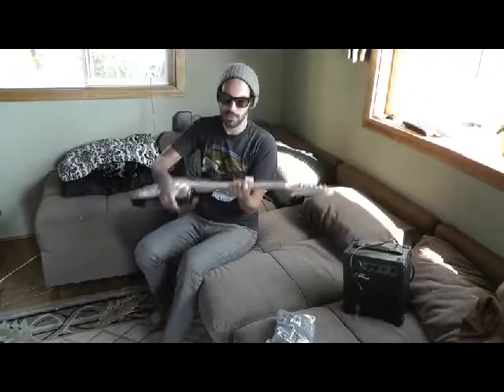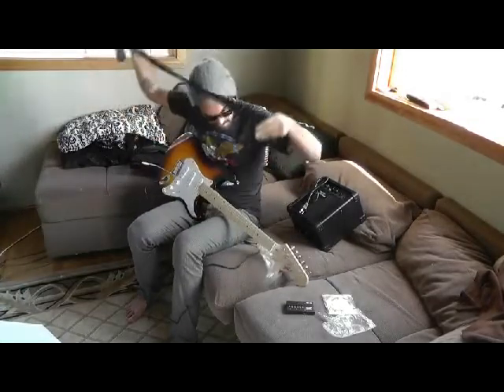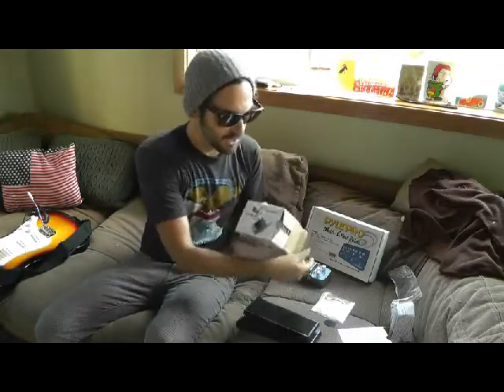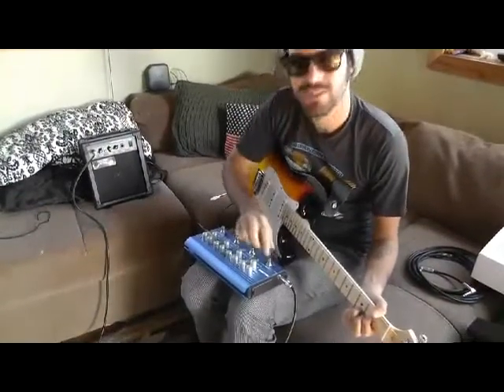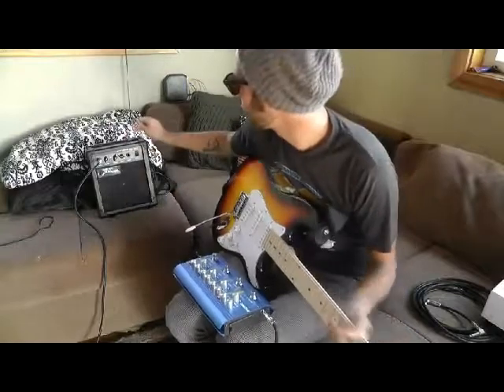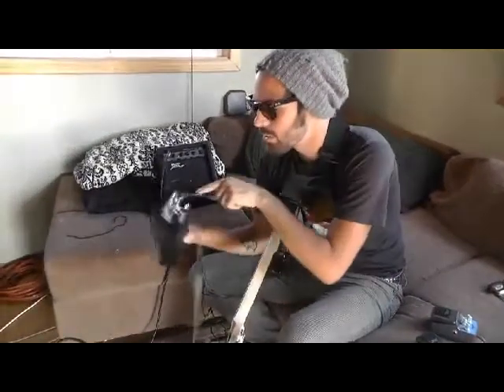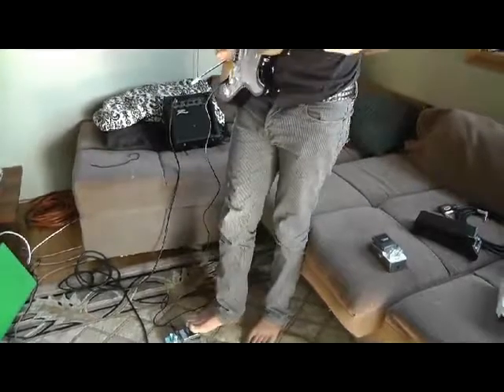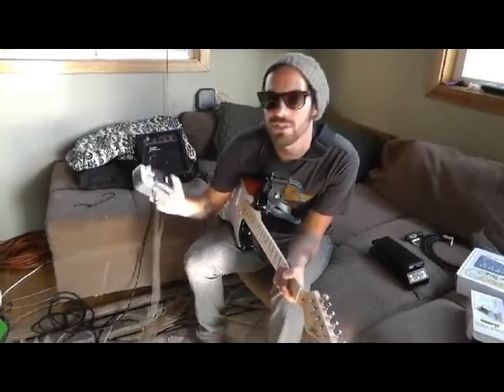guitar_and_pedals.avi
I scored this entire set..., guitar, amp, cord, strap, whammy bar, picks. the whole kit for super cheap and it's sounding pretty rad. It's not perfectly tuned cause the new strings haven't even began to stretch in my video because it's fresh out of the box but it's a beauty!